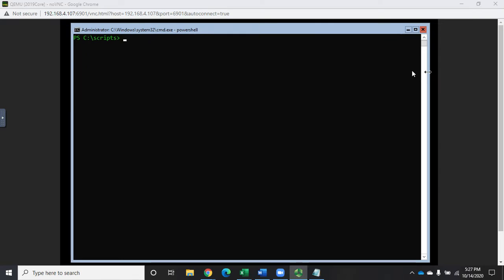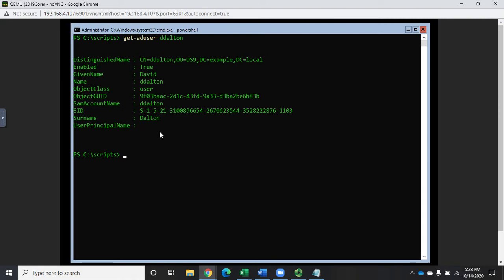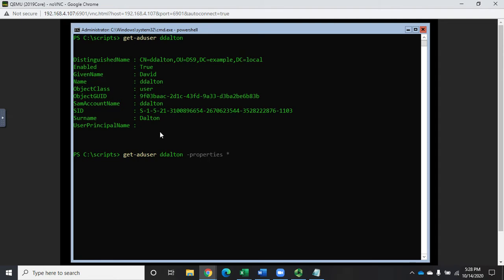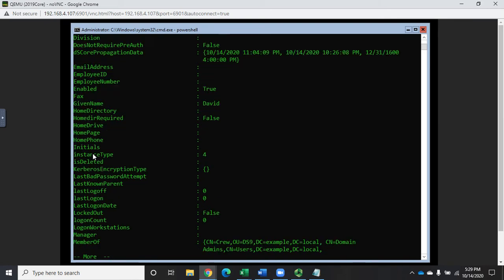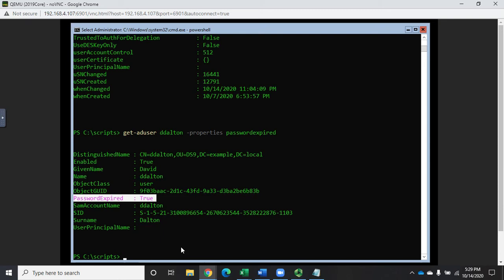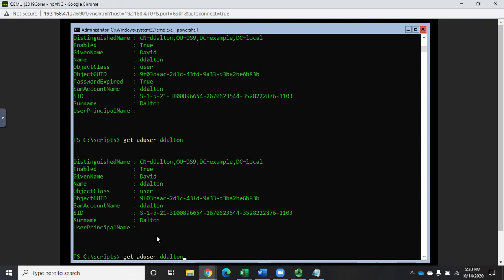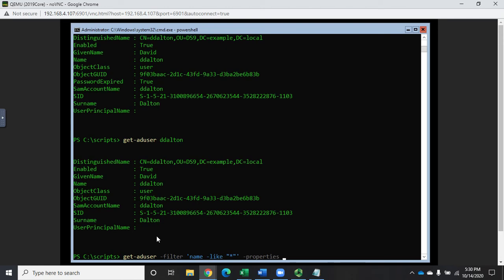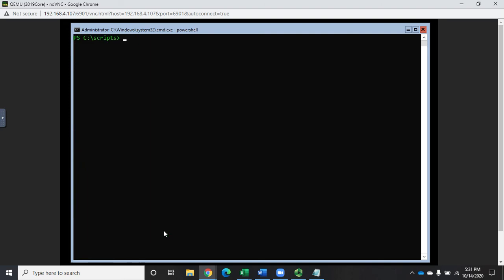Displaying AD user properties in PowerShell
This video shows how to view additional properties for Active Directory users in PowerShell.